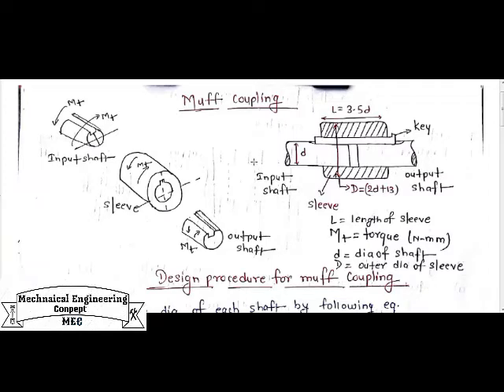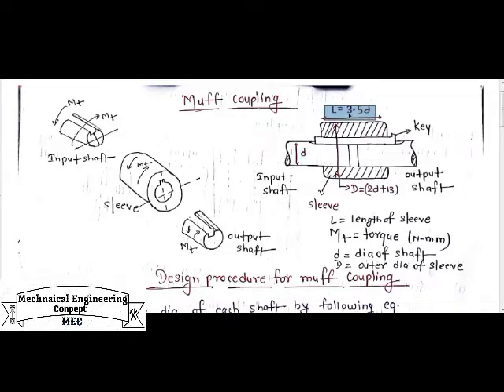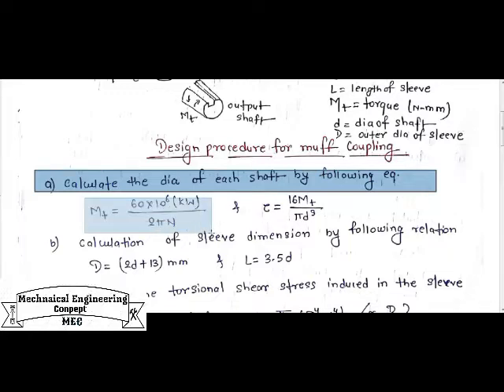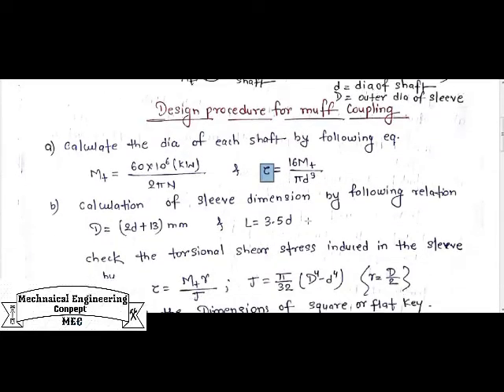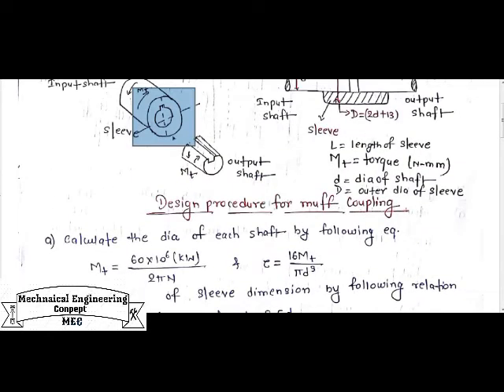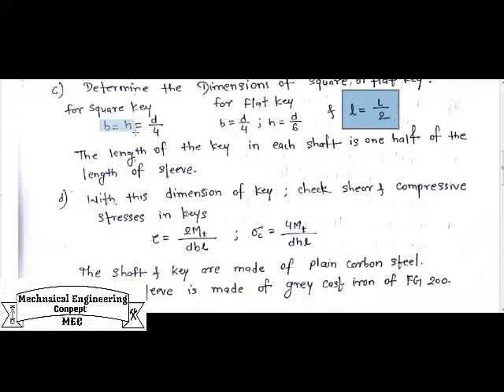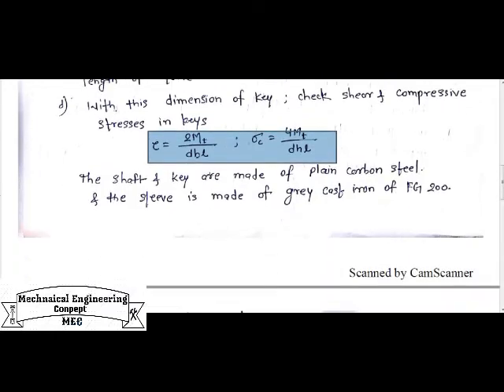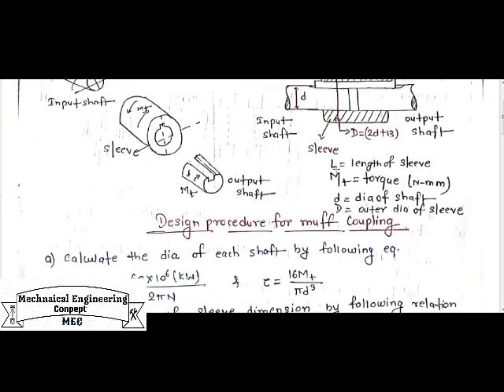Machine Design - I (Design Procedure of Sleeve or Muff Coupling)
Detail concept and design procedure of sleeve or muff coupling